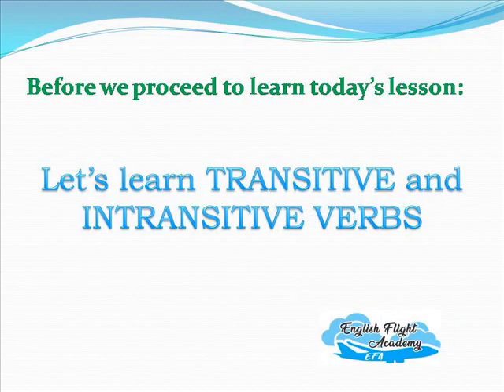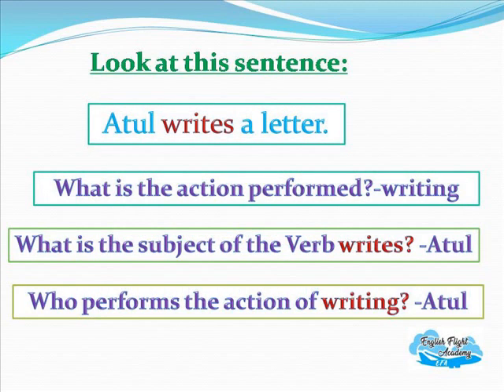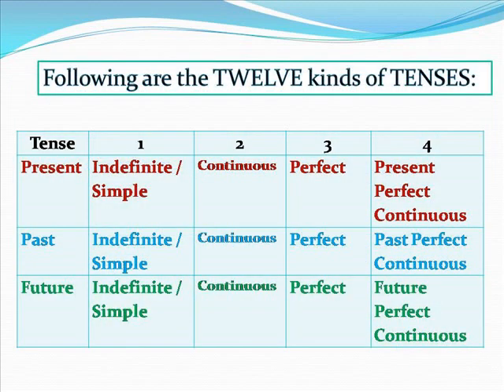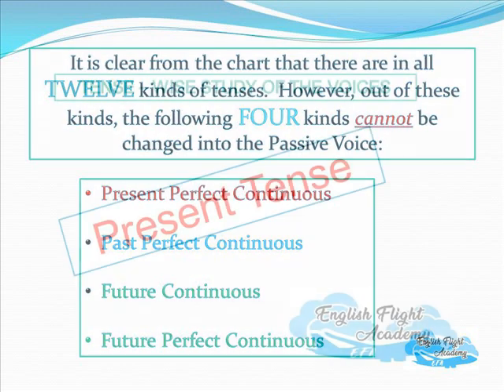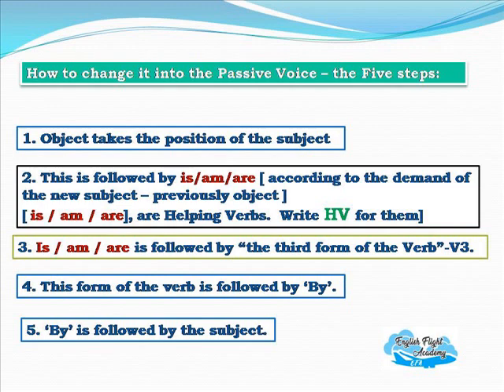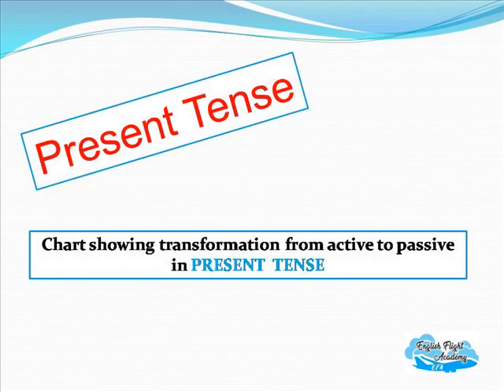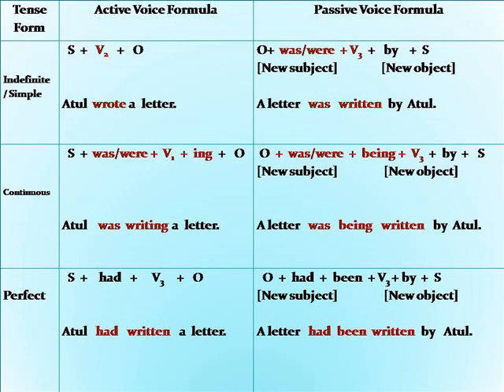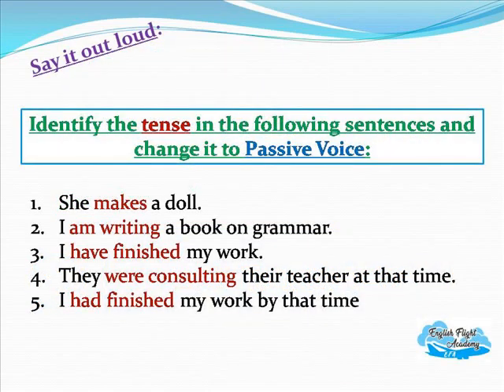VOICE(Part-1)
In this video, you will learn how to transform Active Voice to Passive Voice.

Click the link given below to solve the given worksheet.